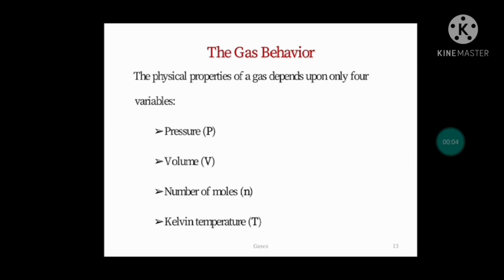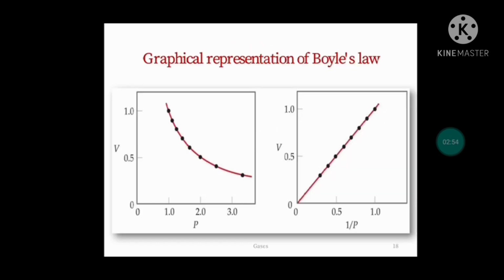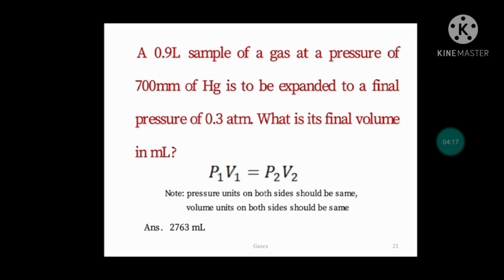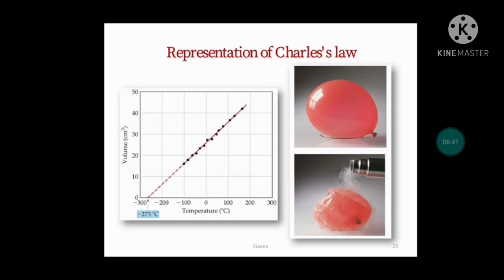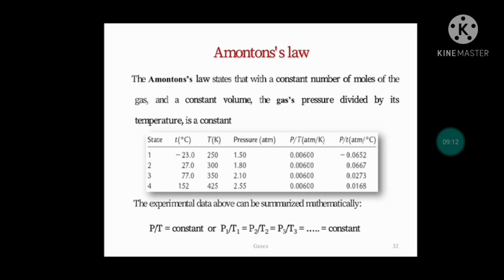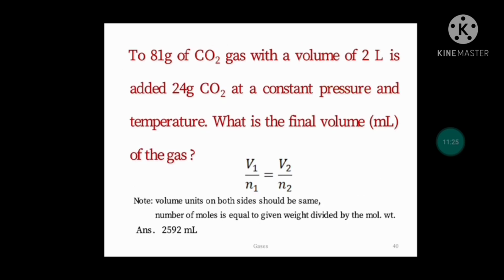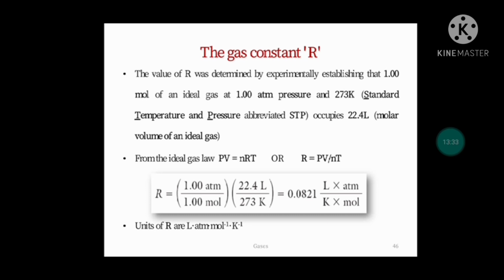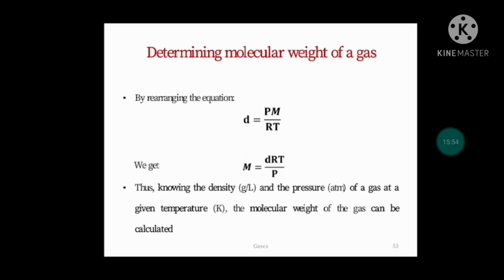Gas behaviour and Gases laws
Boyles law Charles law Amontons law Avogadro law Combined gas law Ideal gas law Calculating density